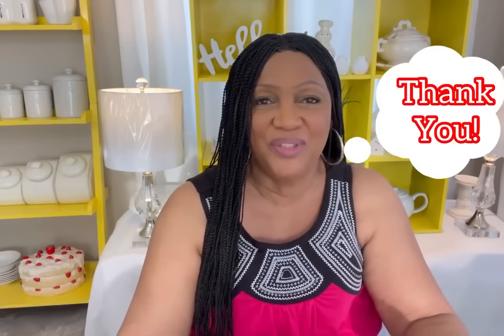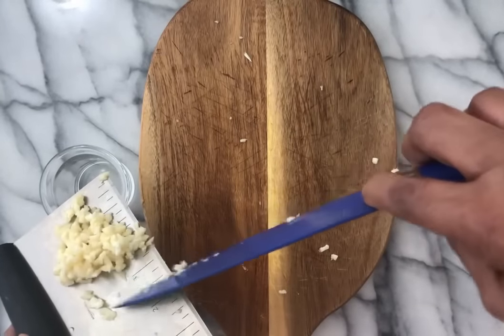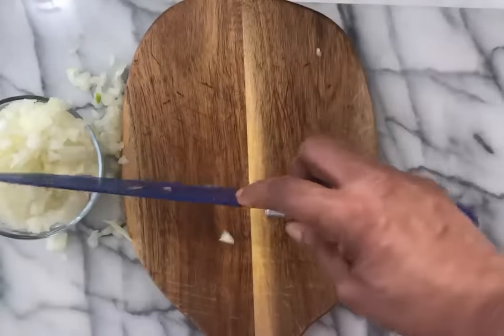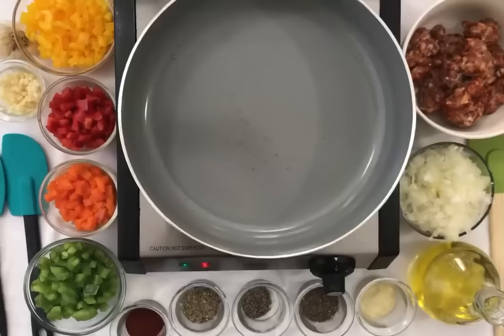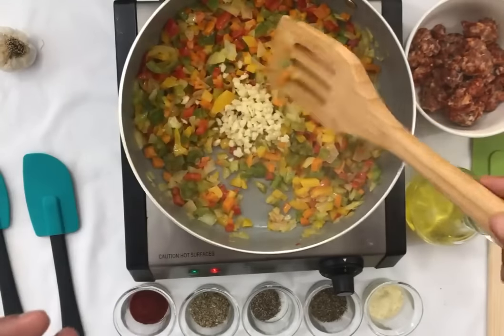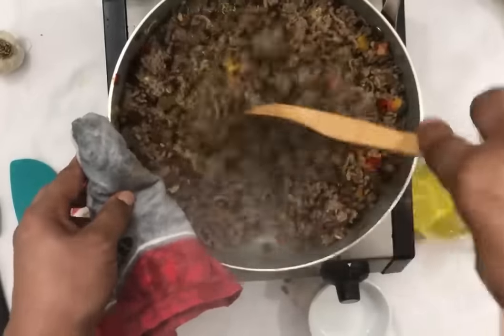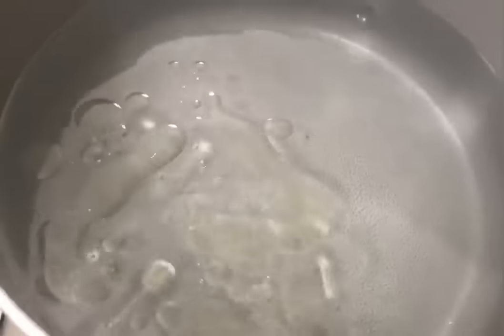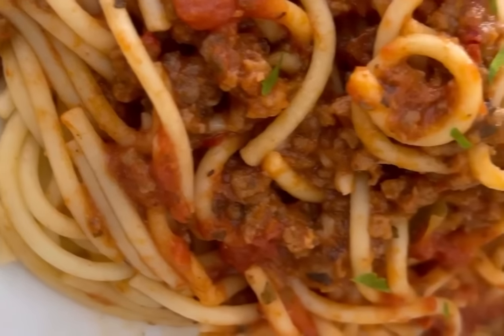Hi, Spaghetti.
4120 Dale Road Suite J8—148

Favorite color:   Pink! 🌸👛👚🎀